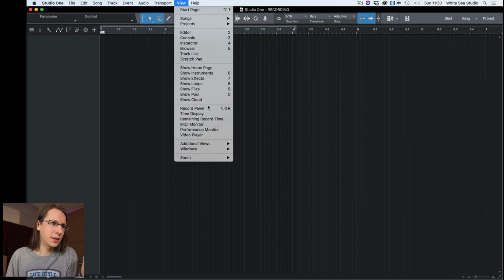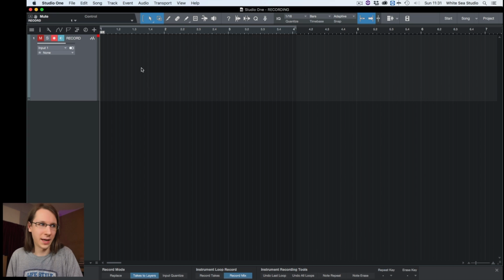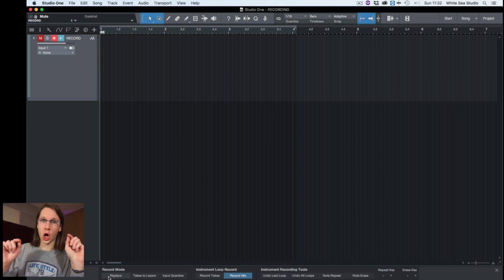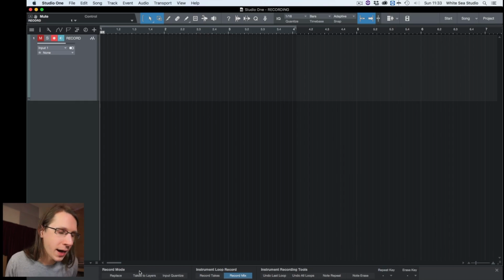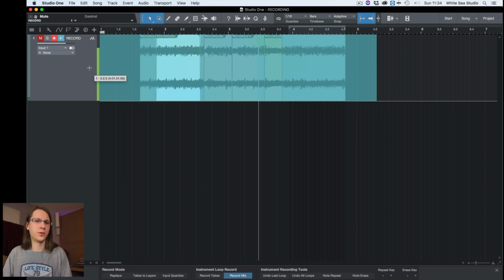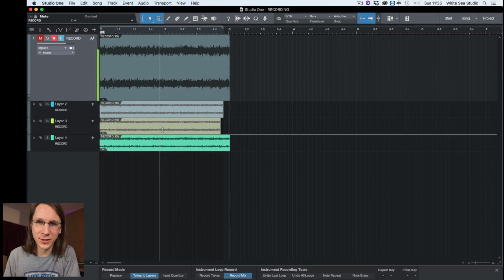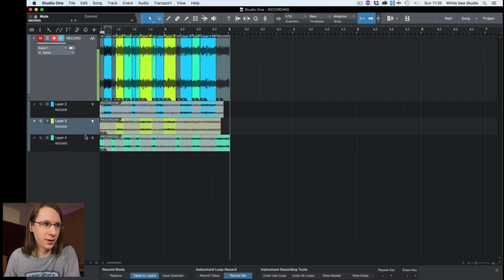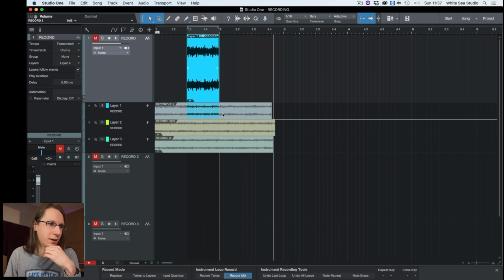Recording Modes Studio One